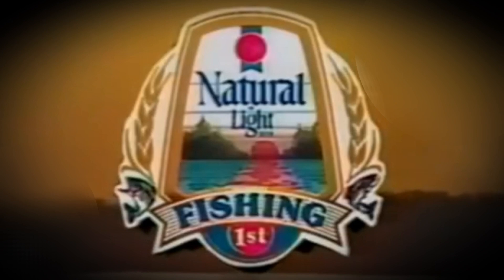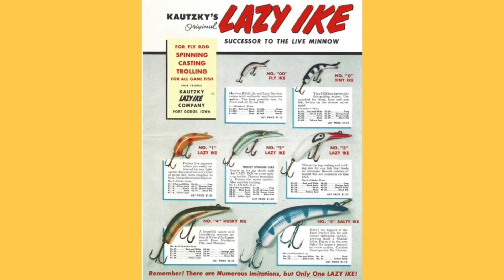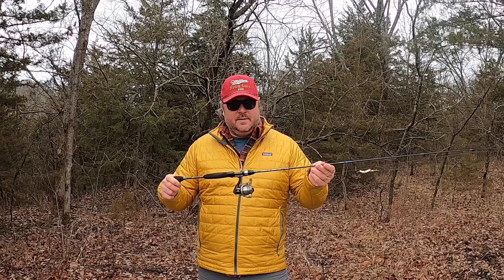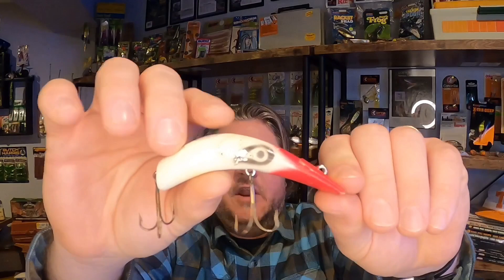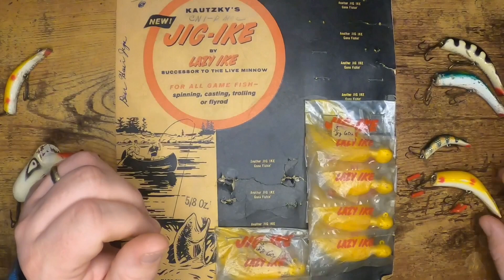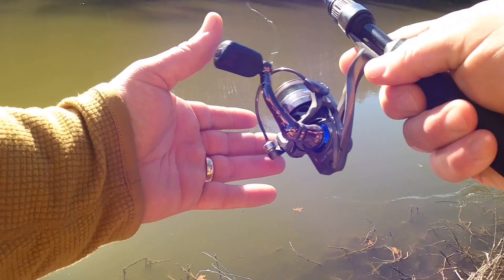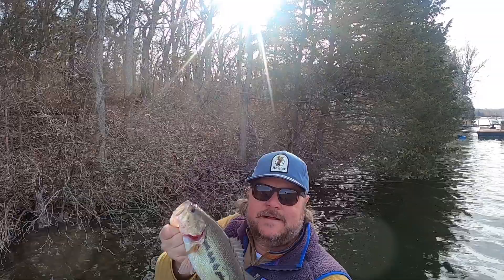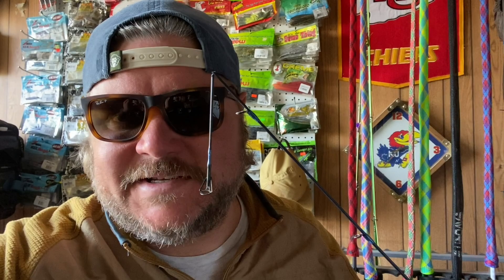The Kautzky Lazy Ike Lure - Learn the history and see how it's used!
In this episode of Angling Archaeology I explore the history of the Lazy Ike and put it to the test. Watch to see if classic catches a fish!

At Angling Archaeology, I set out to unearth the good ol' days.

I'll feature anything vintage, with a focus on fishing.

If you love vintage tackle, trucks, gear, coolers, vinyl, etc... This channel is for you.

Please follow on Insta @anglingarchaeology
and @bass_and_brews_ for all things fishing related from fly fishing to finesse